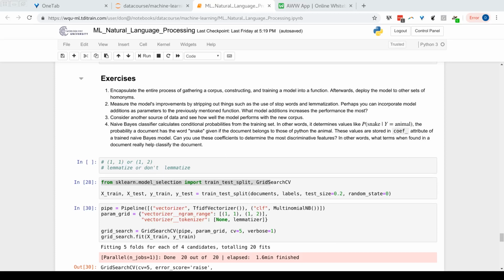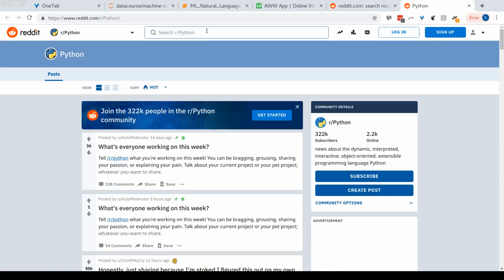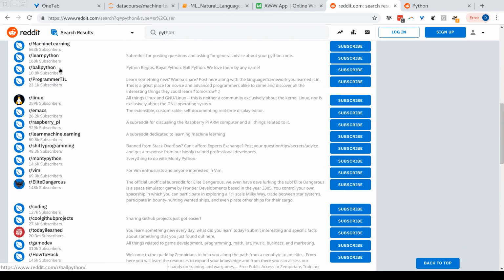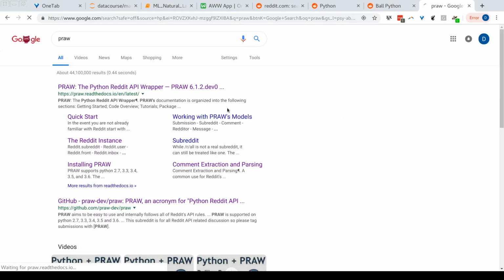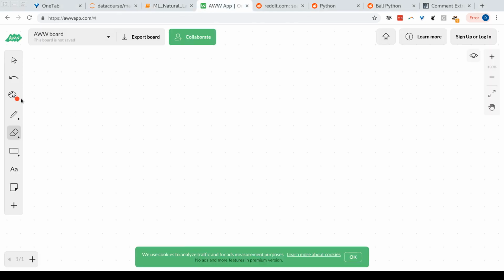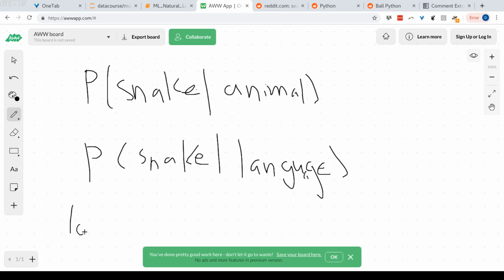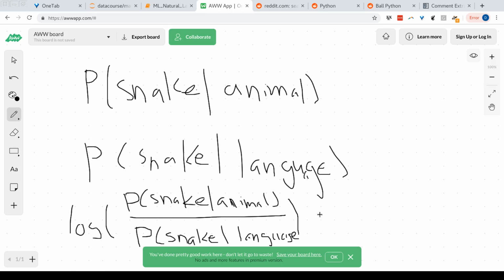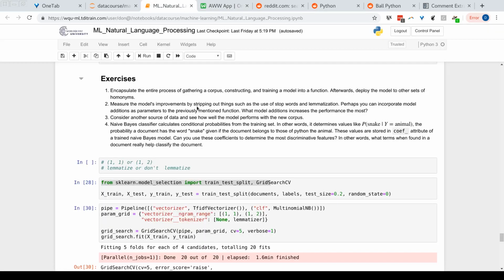Unit II: 3.4.12 Exercise III and IV